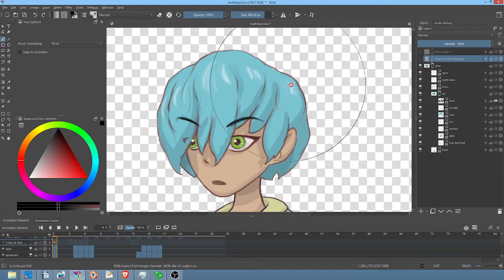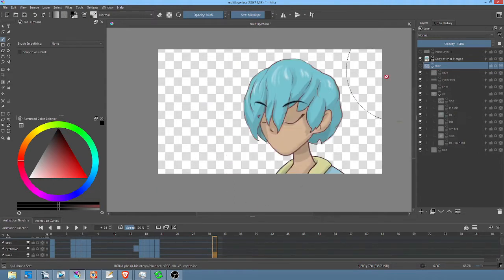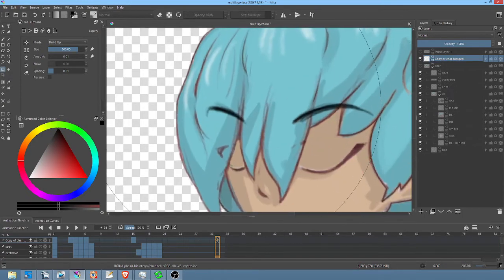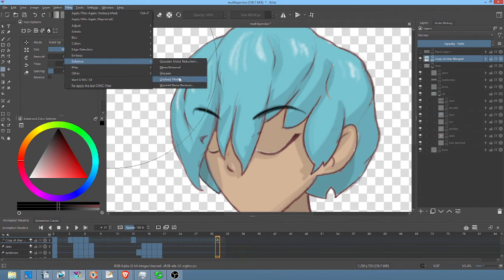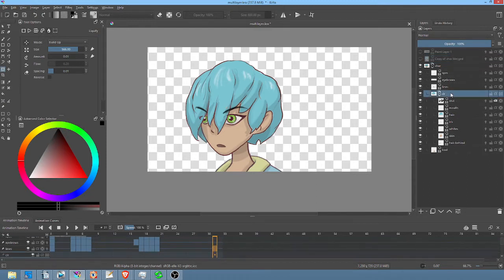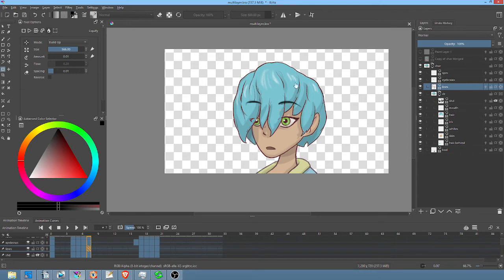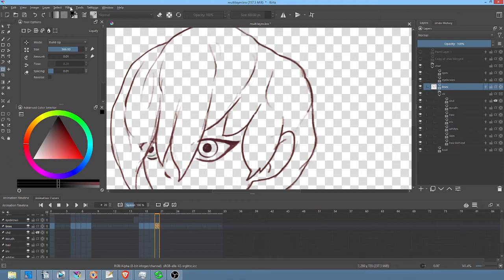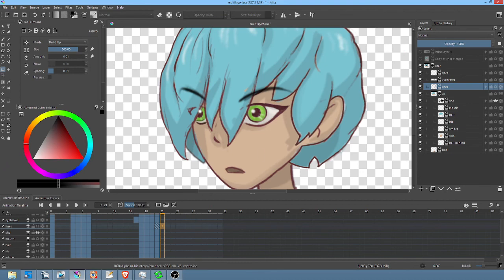Krita Animation - maintain sharpness despite using liquify repeatedly!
If you use LIQUIFY to deform your characters, you've noticed that with repeated uses your lines start to get soft and fuzzy. Here's how to fix it!

Learn about or Connect with David Matthew Weese aka BlendedPlanet

Krita Animation